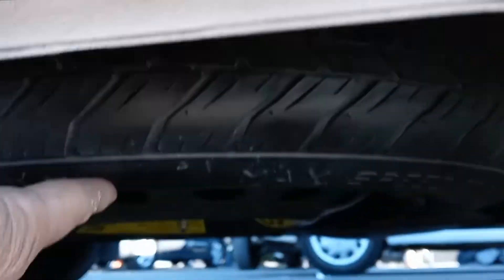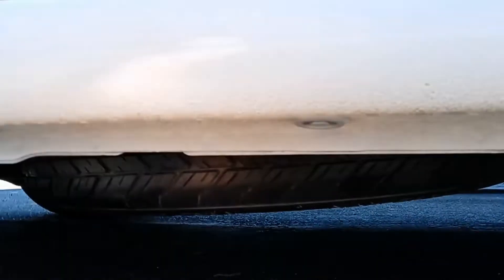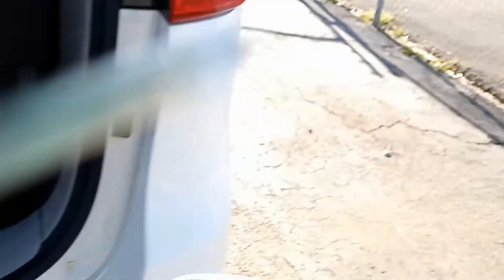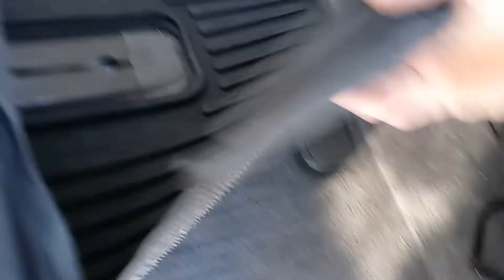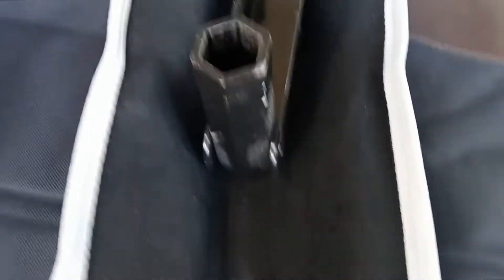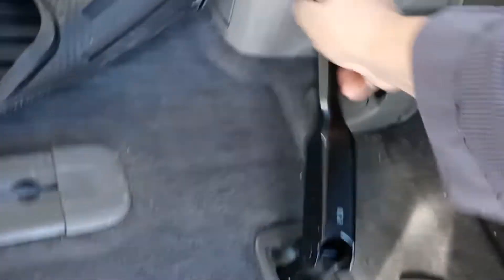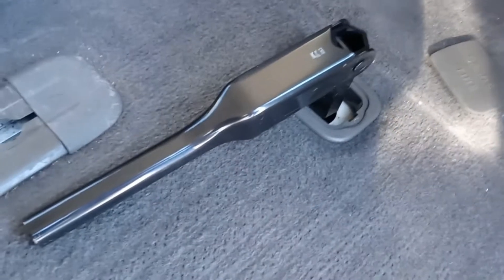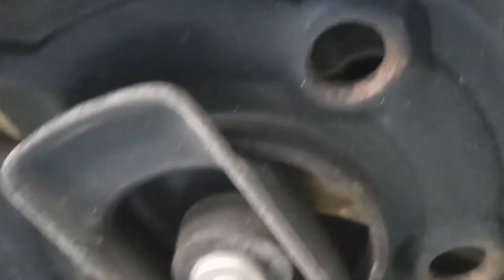Kia Sedona Spare Tire Location and How to Change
Location of kia Sedona Spare tire and how to change